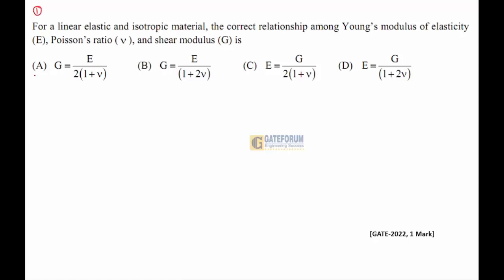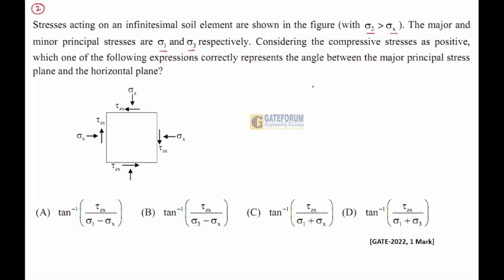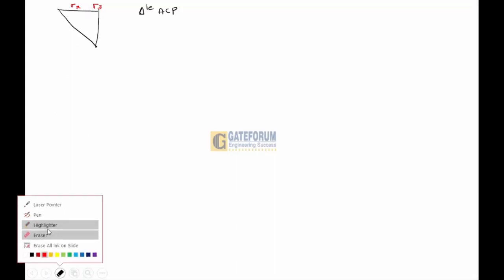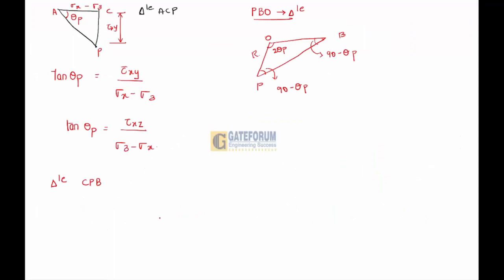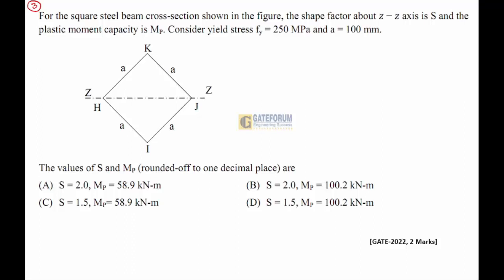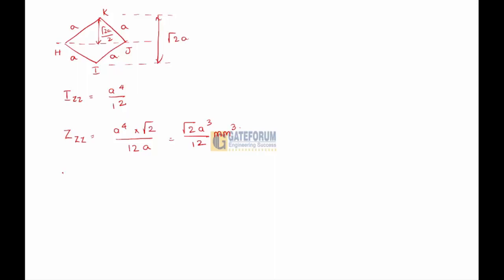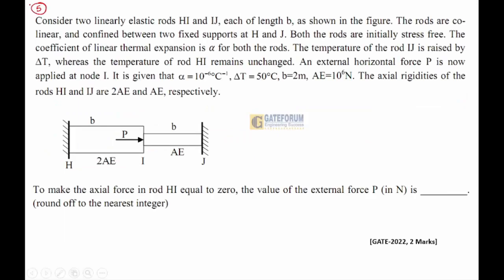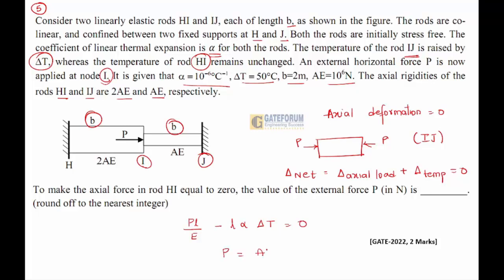GATE 2022 Exam Solutions I Strength of Materials I Set 2 I Civil Engineering